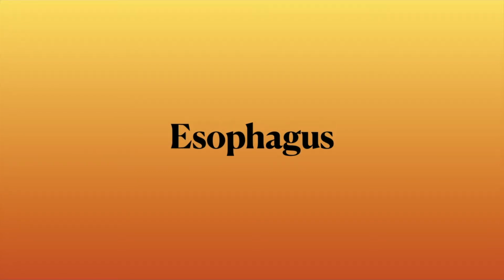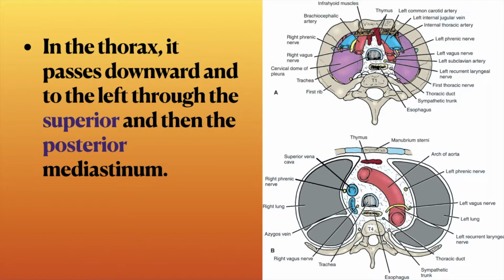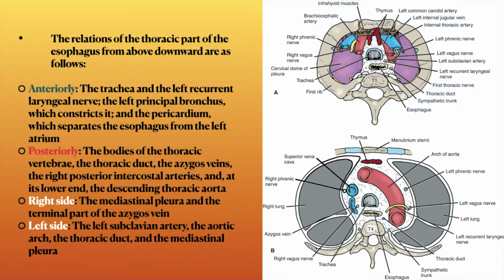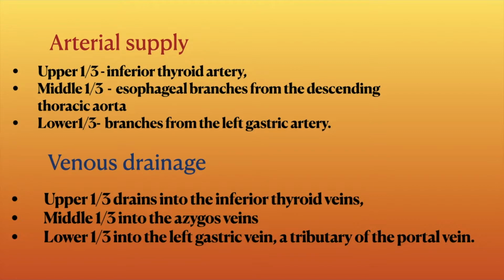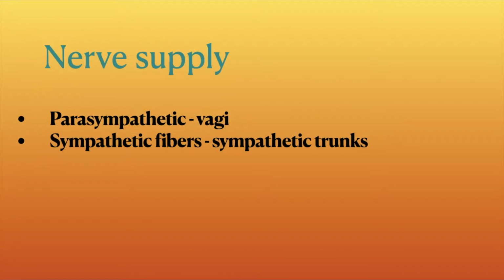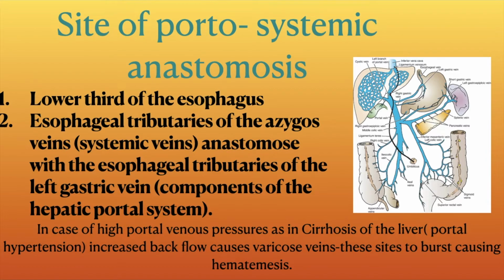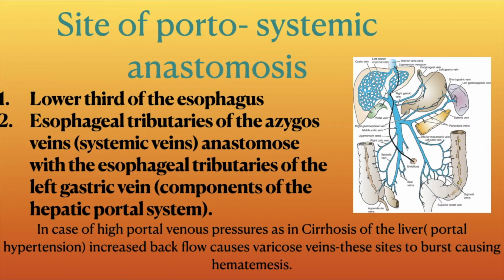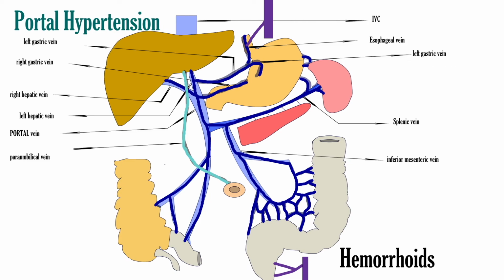Anatomy of the oesophagus from Snell's anatomy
Learn about the oesophagus, its relations, its blood and nerve supply and its clinical significance.
Medical students
Medical lectures
Anatomy lecture
Medron clinic